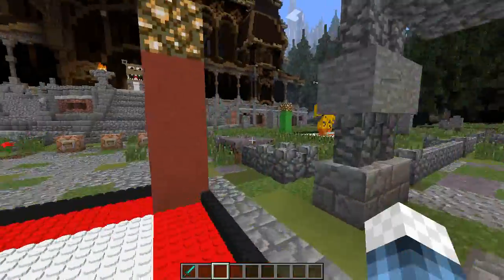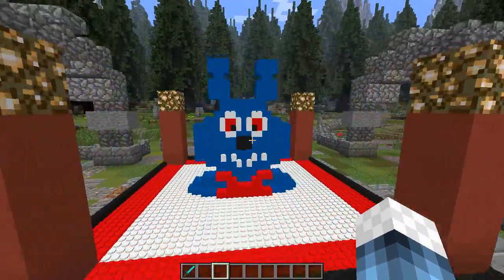Minecraft | LEGO CHALLENGE - Five Nights At Freddy's Mod! (Freddy, 5NAF, Lego Build)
Minecraft gets a brand new Challenge with the Lego Mod and that is the Five Night's At Freddy's Lego Challenge! This Lego Challenge has all the different characters found in Five Night's At Freddy's!

▬▬▬▬▬▬▼Our Minecraft Servers▼▬▬▬▬▬▬
Vanilla Servers
● Clash Of Clans IP: play.nationsmc.com (Vanilla 1.8)
Mod Pack Servers
● Voids Wrath: mc.voidswrath.com (Voids Wrath mod pack)
● Crazy Craft: crazy.voidswrath.com (Crazy Craft Mod Pack)